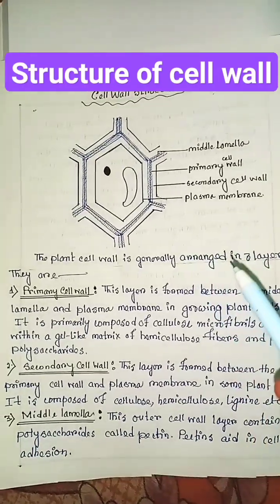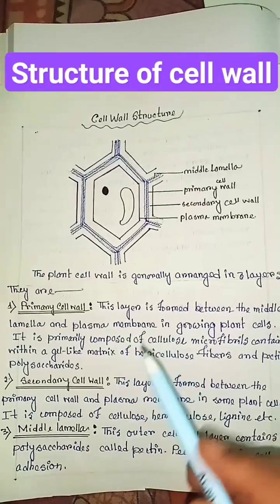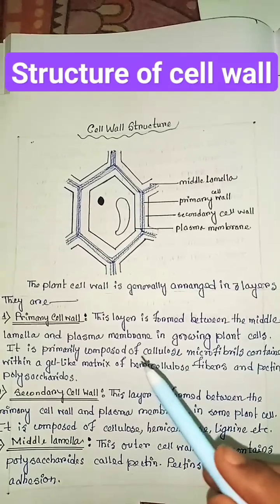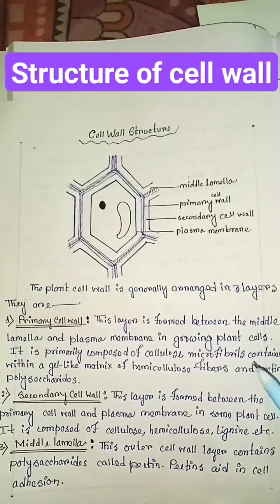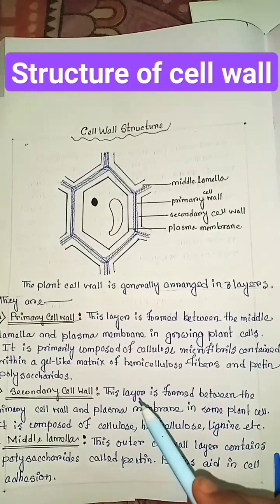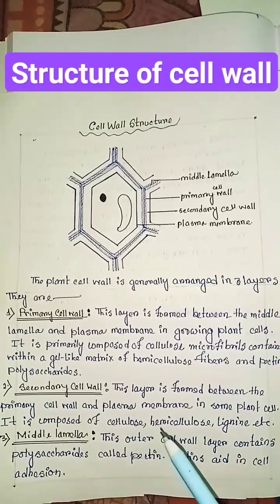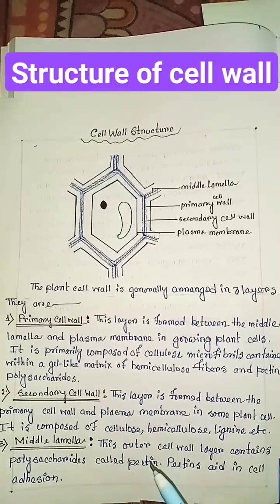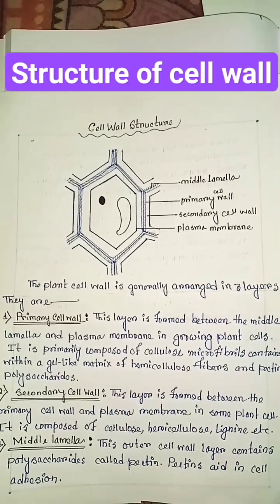structure of cell wall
structure of cell wall class 9
explain with diagram the structure of a cell wall class 11
structure of cell wall class 11
cell wall structure and function class 9
cell wall structure